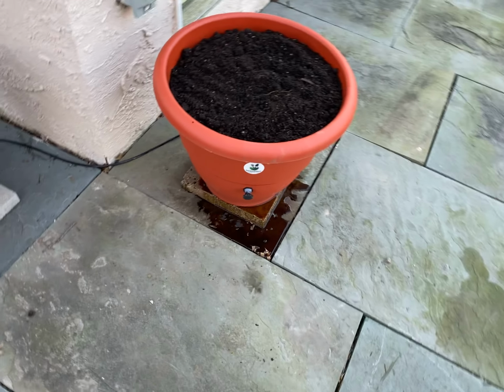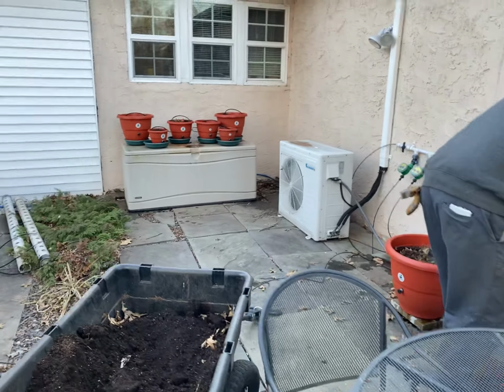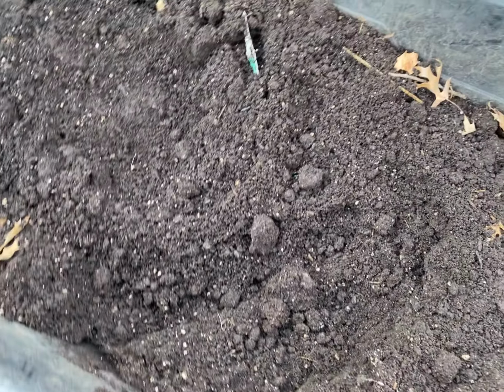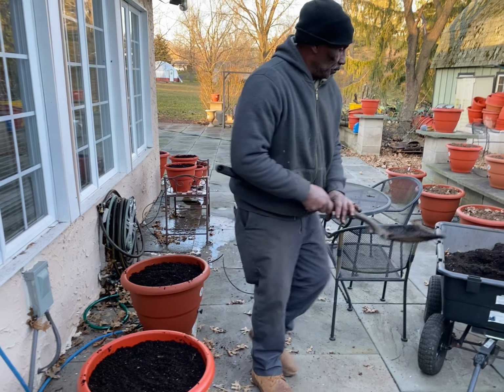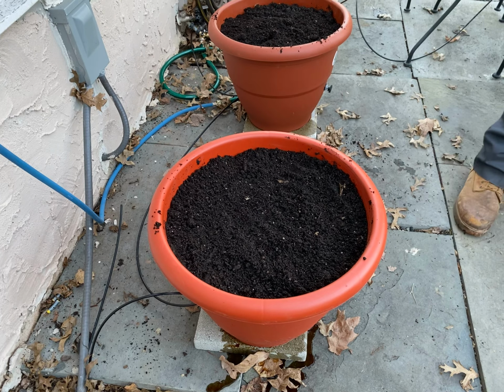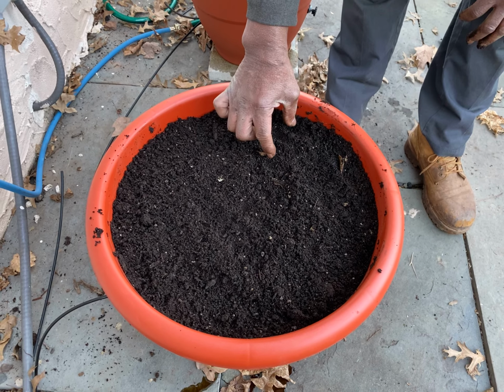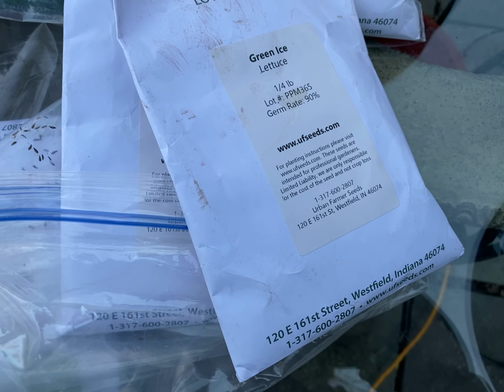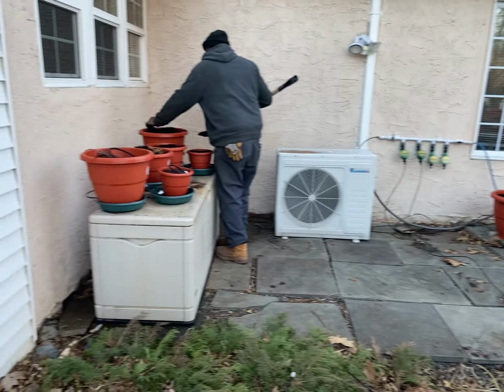Grow food like a champion – torpedopot.com￼